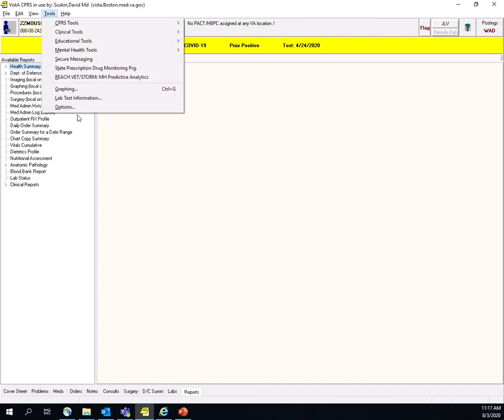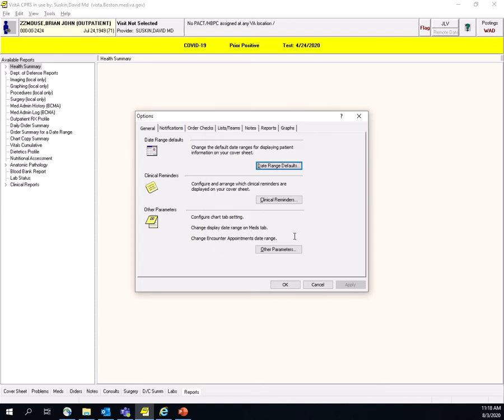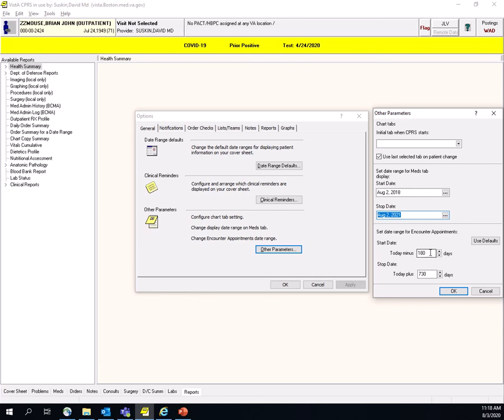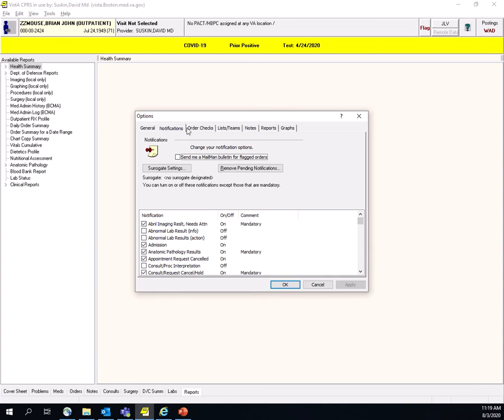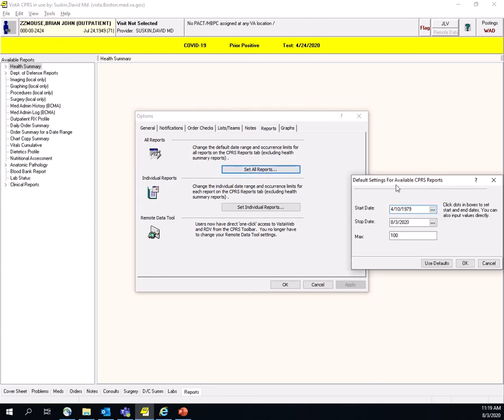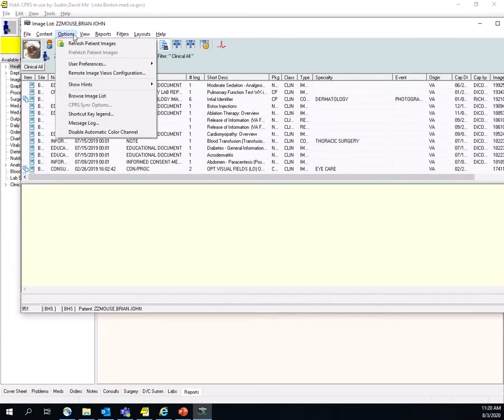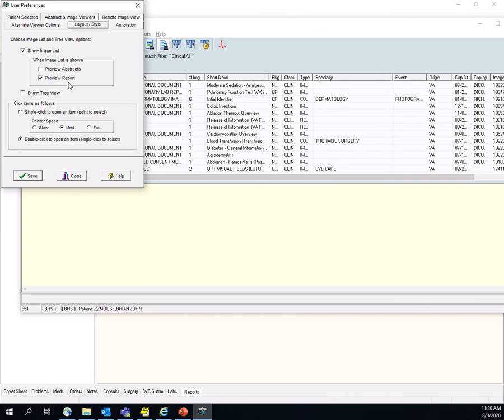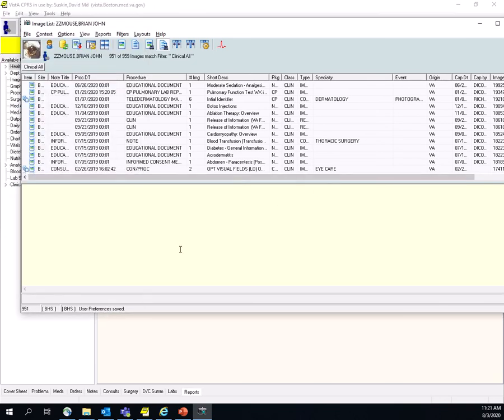5 Misc CPRS settings Attending